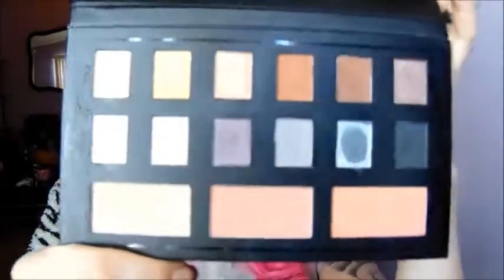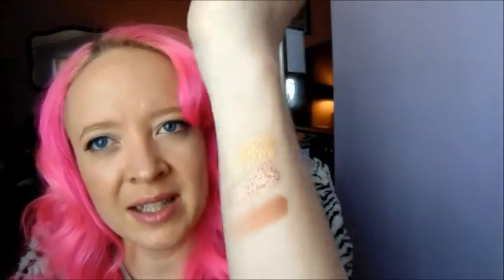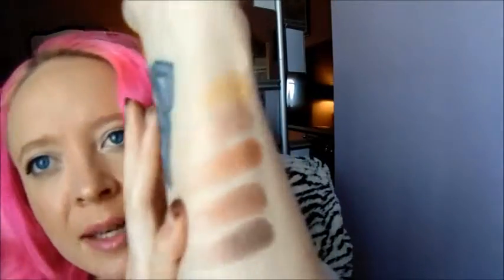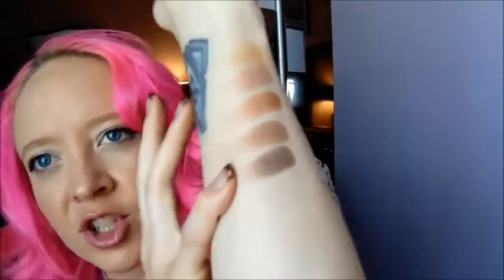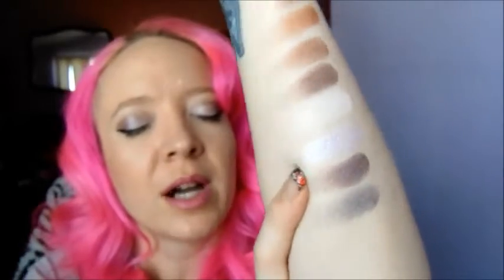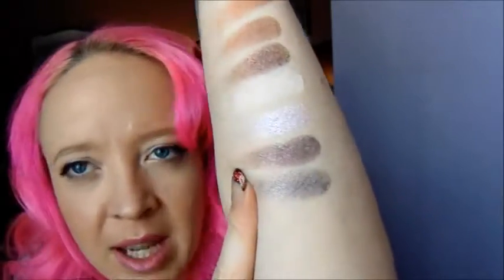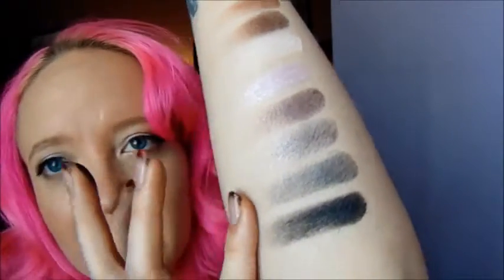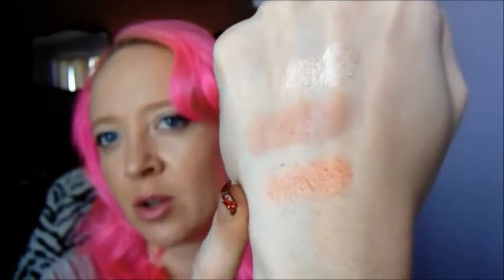BH Cosmetics Pride + Prejudice + Zombies Palette Review & Swatches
New Palette from bh cosmetics that i just had to try out for you guys. its got some great neutrals and purple tones, plus blushes and a highlighter. i gotta say its a nice palette and the swatches are gorgeous.. it blended like a dream when i used it on my eyes. just gorgerous! i hope you enjoy!

Hi! Im a makeup artist based out of new mexico. i am currently going to school to get my Cosmetology license.I am also a Mom, a complete dork and a book worm. i love Doctor who, friends, gilmore girls and Monster high. But im also a big fan of SOA :) I have cats and dogs which make random appearances but that is just part of my life so i dont edit them out. if you dont like me, thats fine just move on. otherwise welcome to the world of this random pink haired chick!